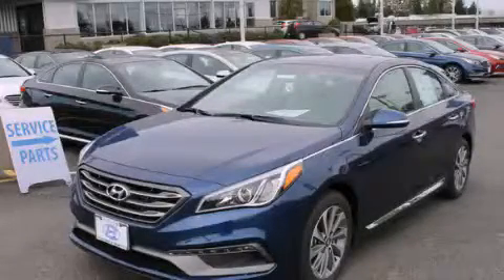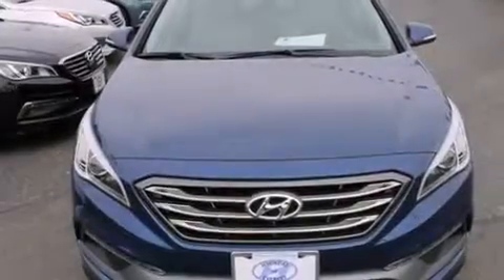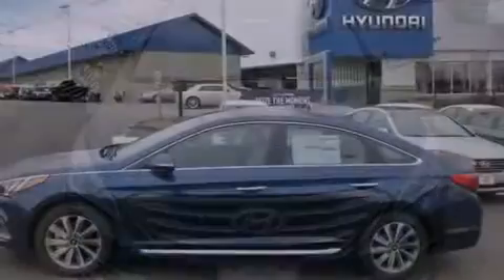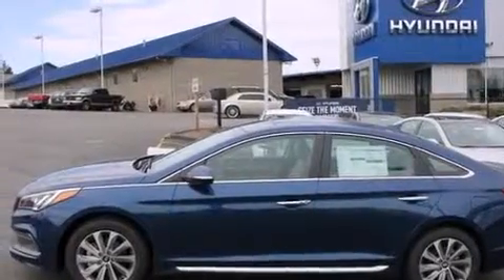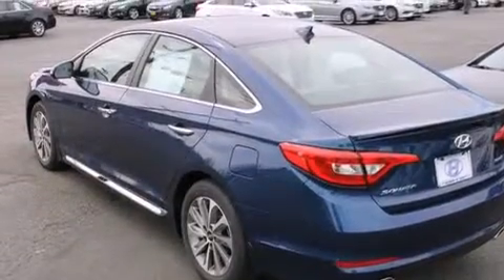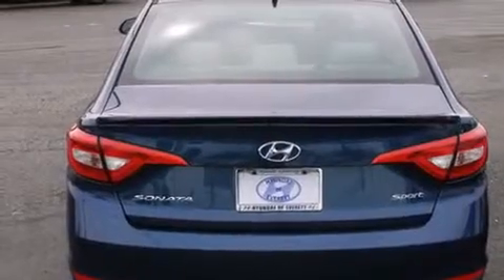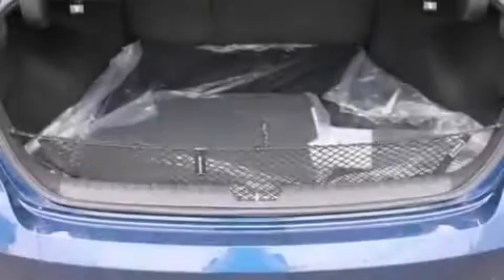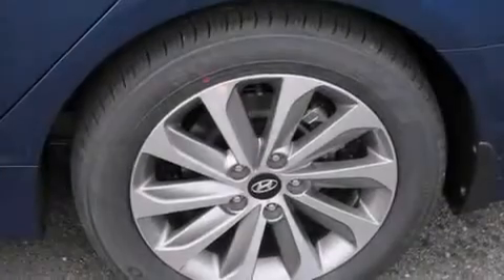2015 Hyundai Sonata Everett WA 98203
We've been honored to serve the Everett WA area , we promise that your experience at our dealership will exceed your expectations ! Year : 2015 Make : Hyundai Model : Sonata Engine : 2.4L 4Cyl Trans . : Automatic Exterior : Lakeside Blue Miles : 2 Interior : Gray Hyundai of Everett Evergreen Way Everett , WA 98203 Welcome to Hyundai of Everett ! We are your Everett , WA Hyundai dealer , and our goal is to provide you with the best car buying experience possible . We are here to assist you every step of the way , from parts and service to help with financing . We have the full line of quality Hyundai vehicles . Stop in and test drive a new Santa Fe , Accent , or Sonata today and see why your next vehicle should be a Hyundai . If you’re looking for a certified pre-owned vehicle in the Everett area , Hyundai of Everett can help you with that , too ! Our commitment to our customers doesn’t stop there . The skilled technicians in our service and parts department are waiting to service your Hyundai vehicle and provide you with the parts you need . If you’re in the market for a new or used Hyundai in the Everett area , make Hyundai of Everett your next stop . 2015 Hyundai Sonata Everett WA